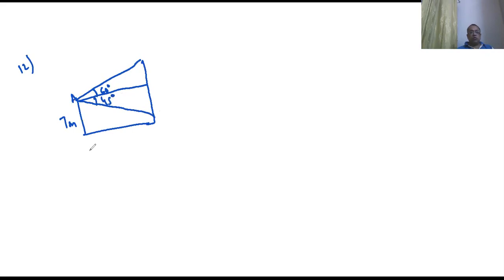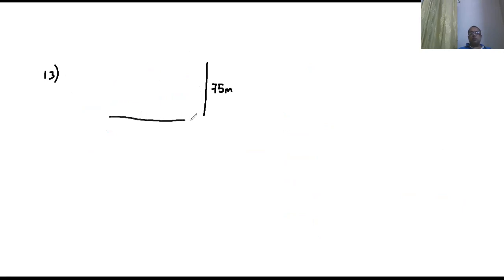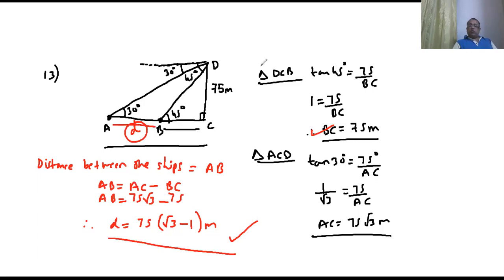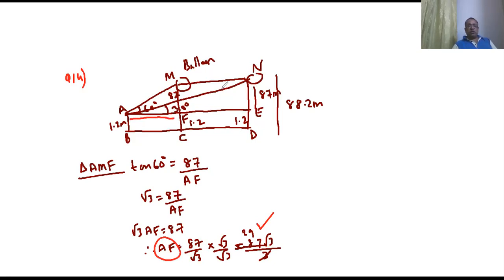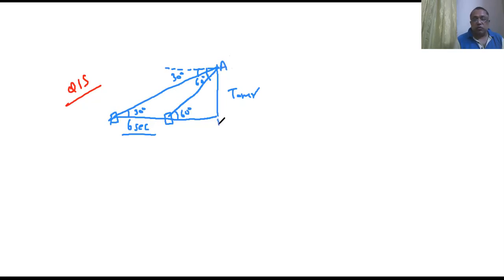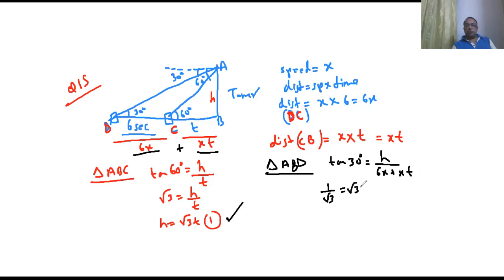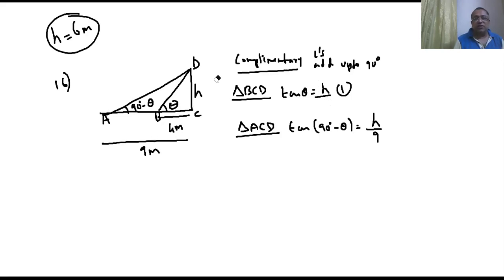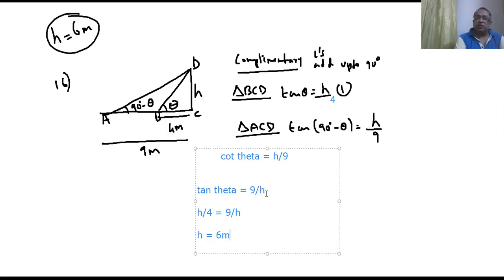Applications oc Trigonometry Ex 9.1 Q12-16